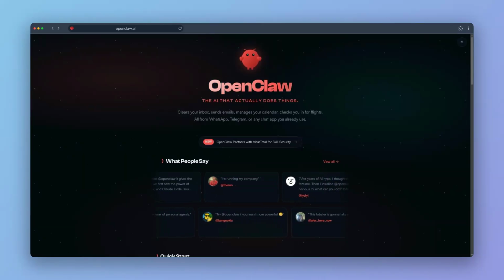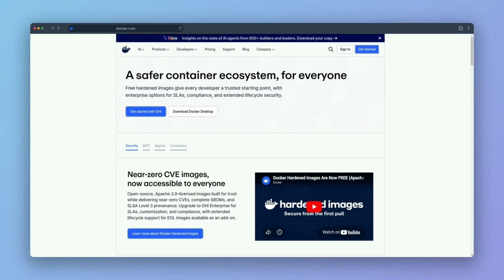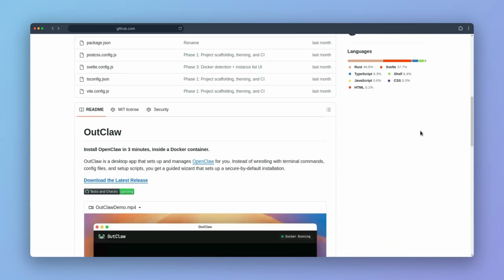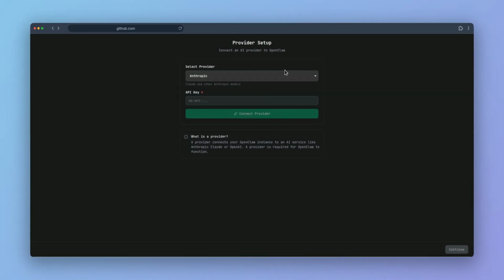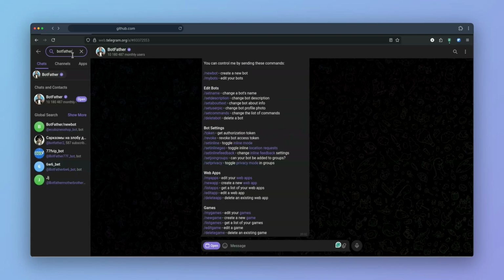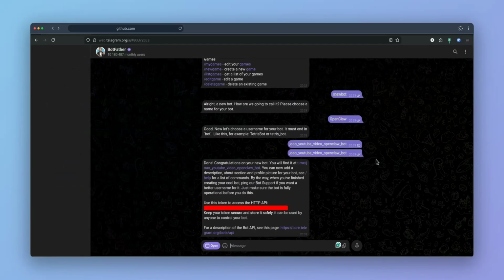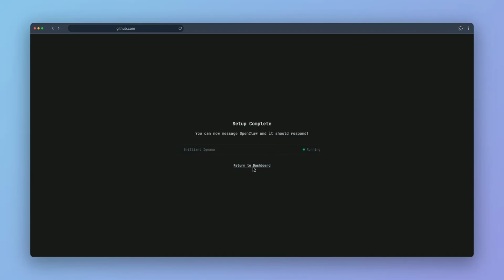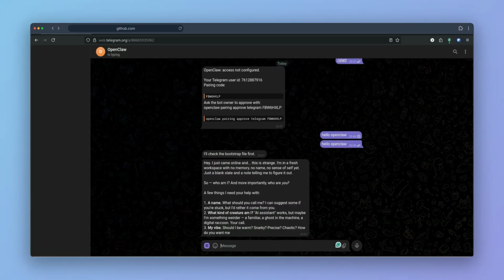How to Install OpenClaw Locally (Easy Setup with Docker + Outclaw)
Want to try OpenClaw on your own machine without a complicated setup? In this tutorial, I’ll show you the easiest way to run OpenClaw locally using Docker and Outclaw.

This method is beginner-friendly and doesn’t require advanced technical knowledge. Outclaw handles most of the setup for you, while Docker adds a layer of isolation to keep things safer than running everything directly on your system.

⚠️ Note: This isn’t the most secure way to run OpenClaw (a separate server would be safer), but it’s a great option for testing and experimenting.

Chapters:

0:00 Introduction
0:42 Installing Docker
0:59 Downloading Outclaw
1:16 Setting up an instance
1:31 Configuring provider and API key
1:48 Setting up Telegram channel
2:07 Creating the bot with BotFather
2:45 Pairing the Telegram bot
3:08 Using the local OpenClaw instance
3:48 Conclusion